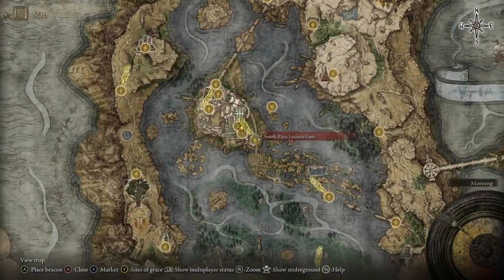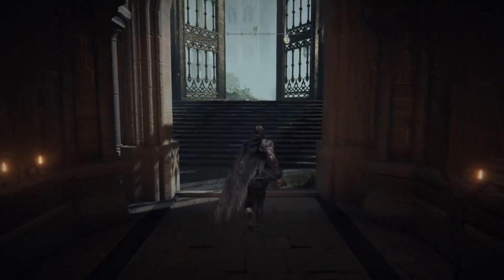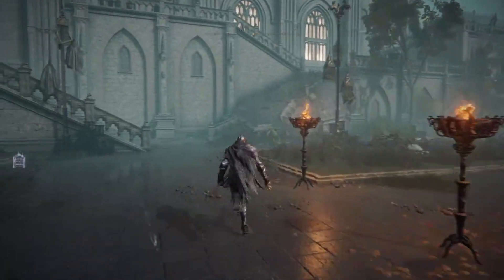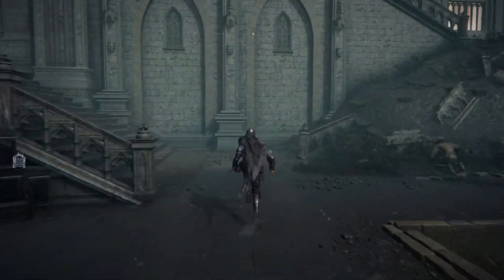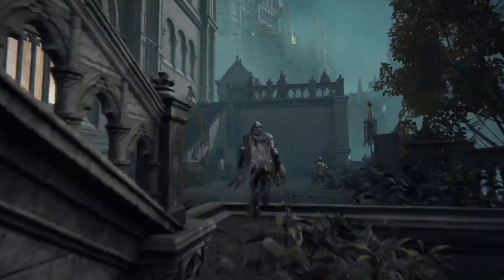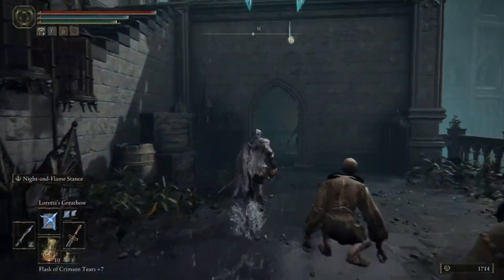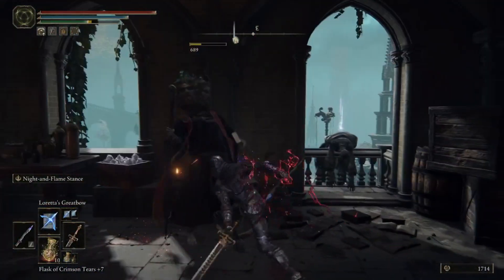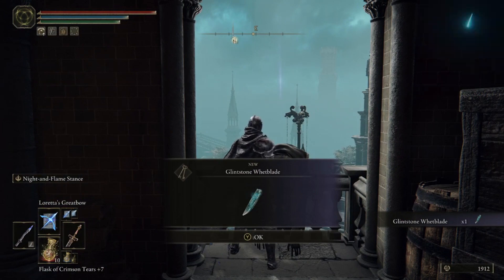Where to Find GLINTSTONE WHETBLADE in Elden Ring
A detailed guide on where to find the GLINTSTONE WHETBLADE that allows you to apply Cold and Magic effects to your weapons!